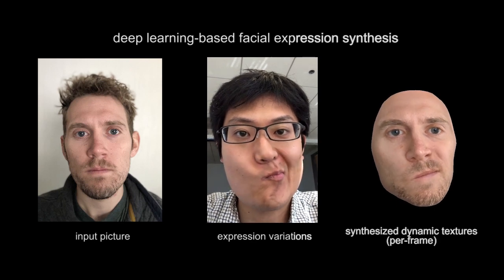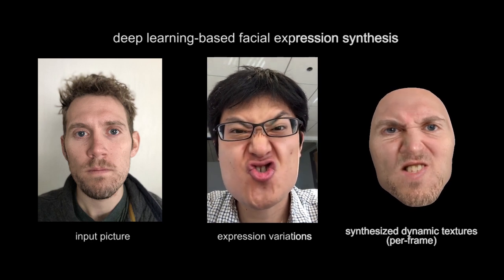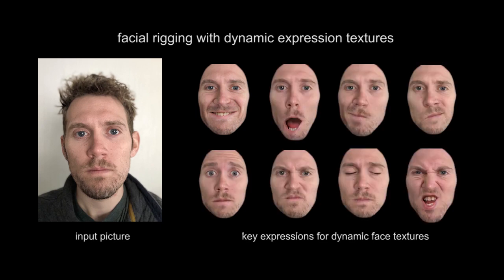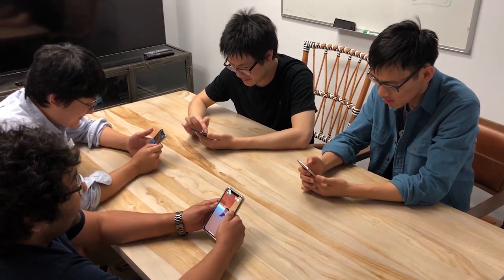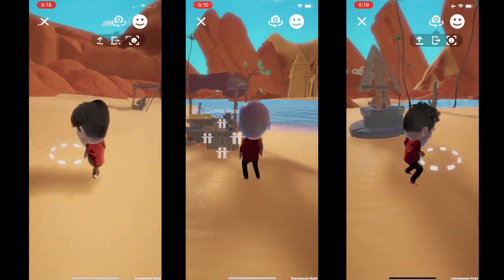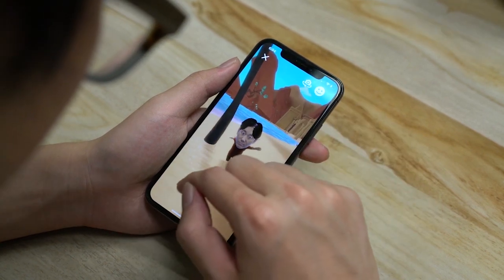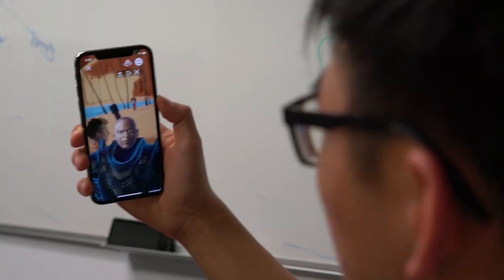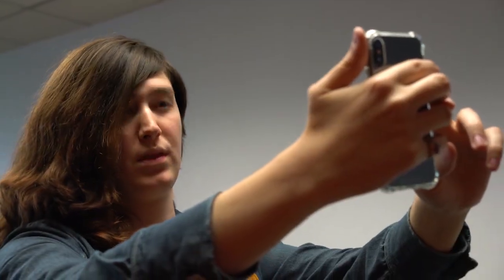Deep Learning-Based Photoreal Avatars (SIGGRAPH 2018 Real Time Live!)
A deep learning-based technology for generating photo-realistic 3D avatars with dynamic facial textures from a single input image is presented. Real-time performance-driven animations and renderings are demonstrated on an iPhone X and we show how these avatars can be integrated into compelling virtual worlds and used for 3D chats.